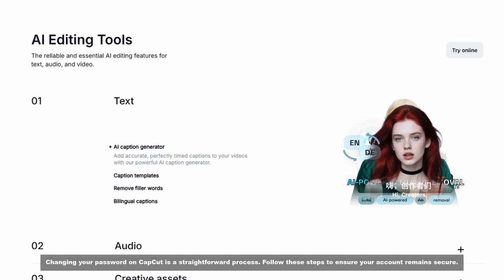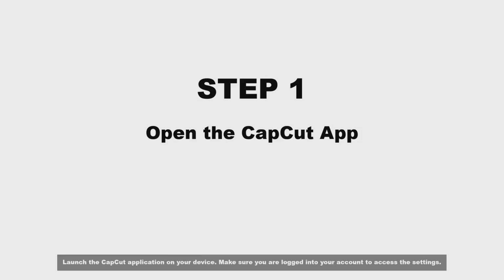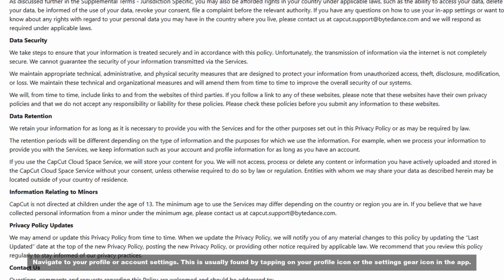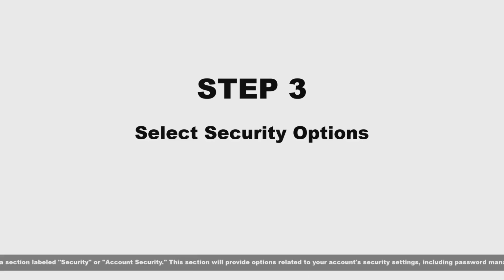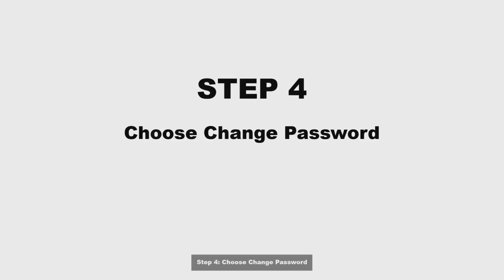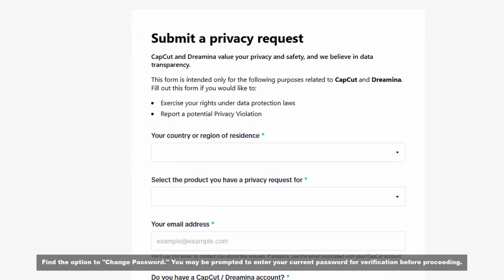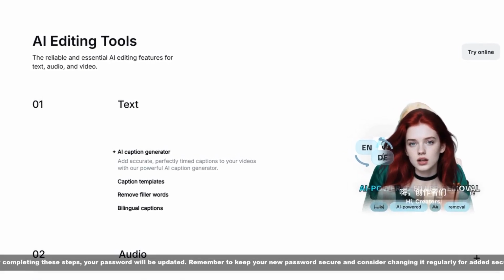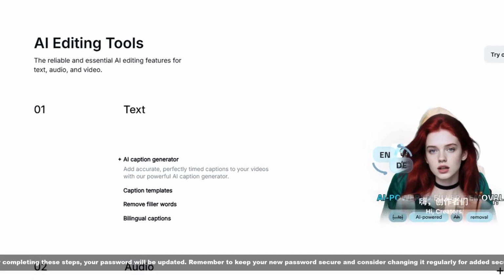How To Change Password On CapCut 2025 (2026)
In this video, we will guide you through the process of changing your password on CapCut 2025. Whether you're looking to enhance your security or simply forgot your password, we've got you covered with easy steps.